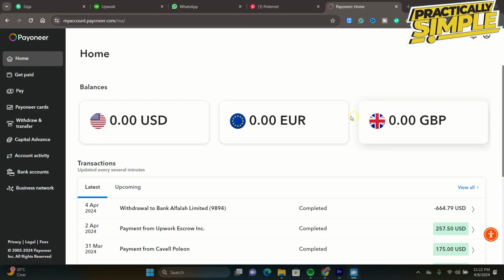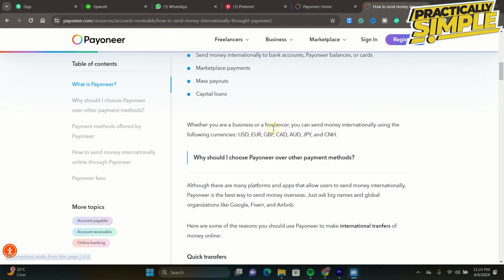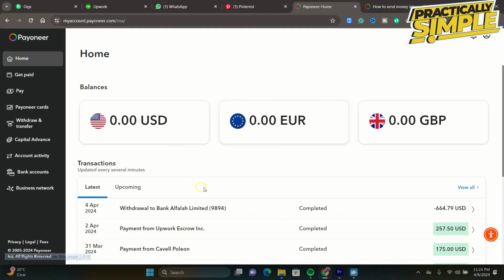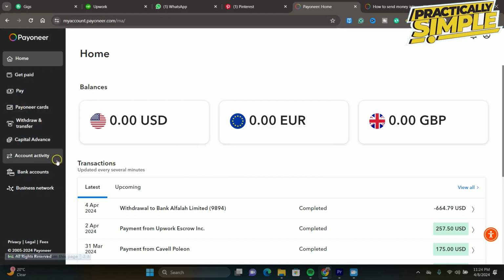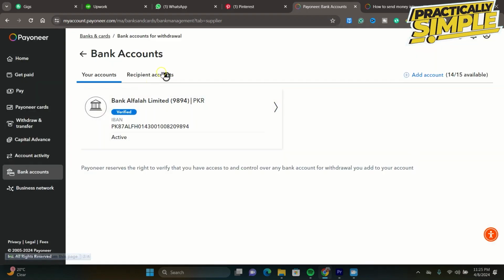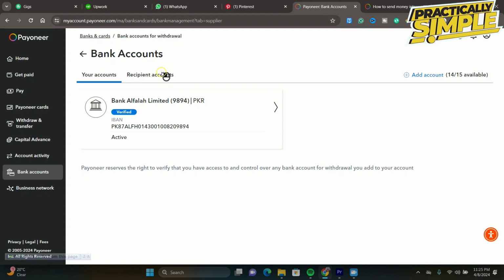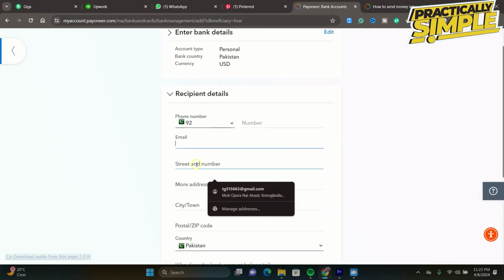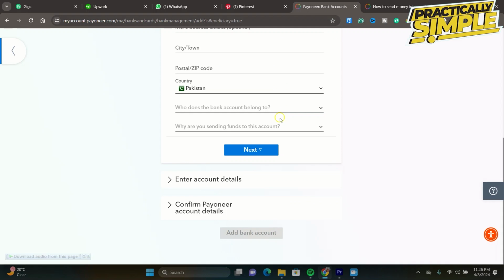How To Send Money From Payoneer To Another Bank Account - Step by Step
Looking to transfer funds from your Payoneer account to another bank account? This straightforward guide will walk you through the process of sending money from Payoneer to any bank account with ease. Whether you're paying a vendor, sending funds to a friend, or moving your earnings, we’ll cover the essential steps, fees, and tips to ensure a smooth transaction. Get your money where it needs to go quickly and securely!

Streamline your transactions with Payoneer today!